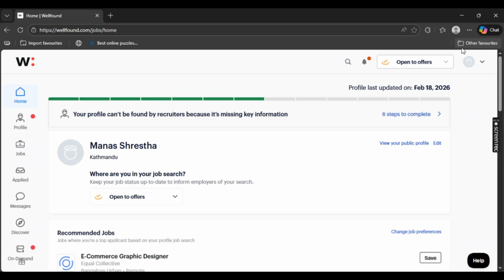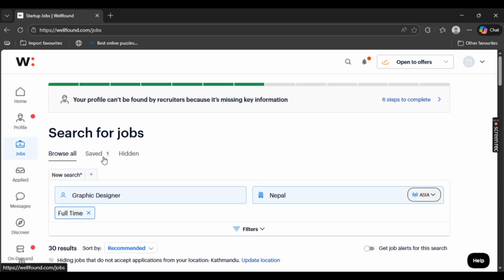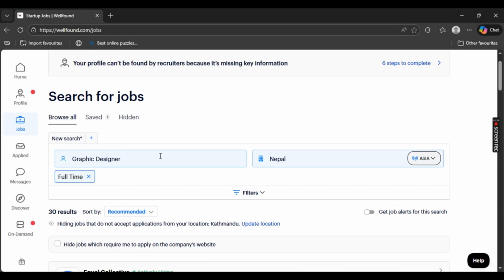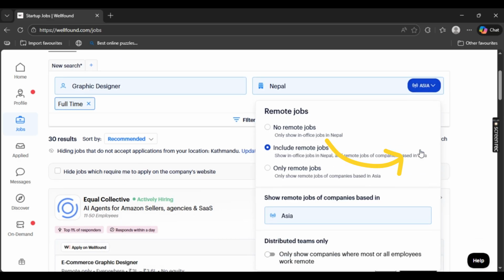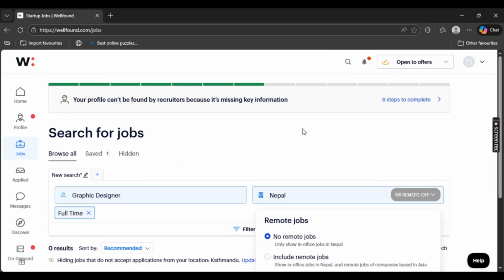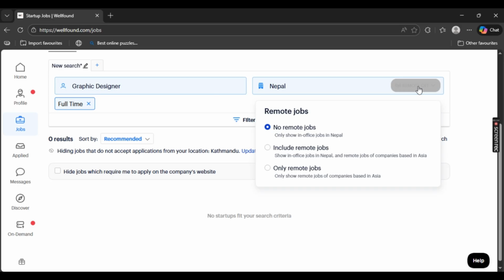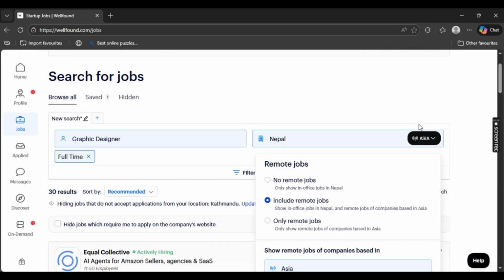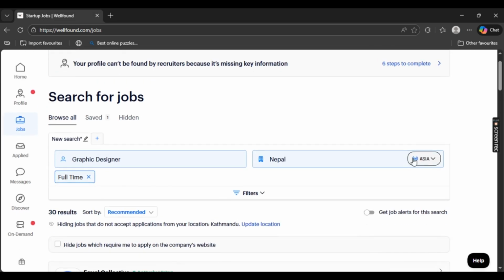How to Change Remote Job Settings in AngelList 2026?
Learn how to change remote job settings in AngelList with this easy step-by-step tutorial. This guide shows how to update your job search preferences to include remote work options, ensuring you find opportunities that fit your lifestyle and location flexibility. Adjusting remote job settings helps you access more relevant positions and attract the right recruiters.

Follow along to update your remote job preferences and optimize your AngelList profile.